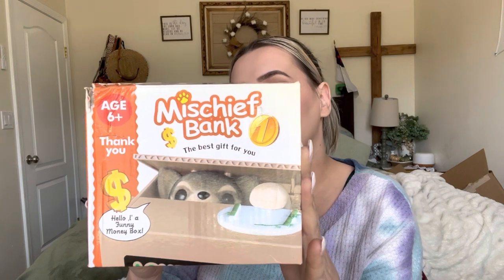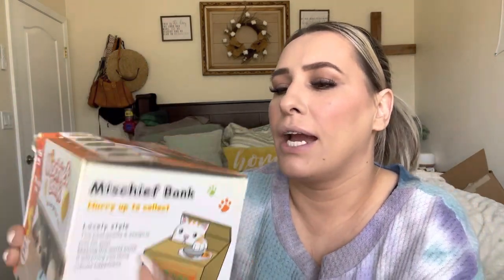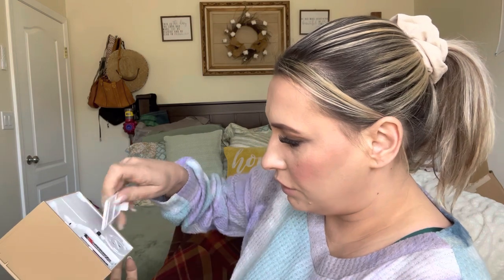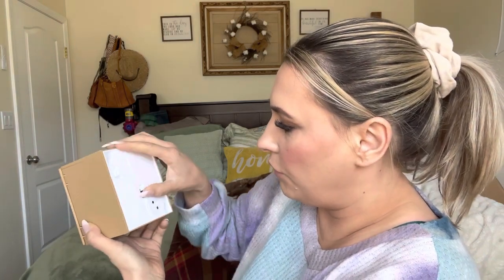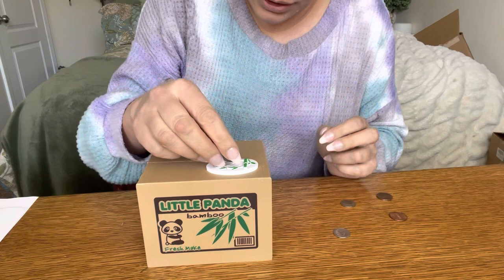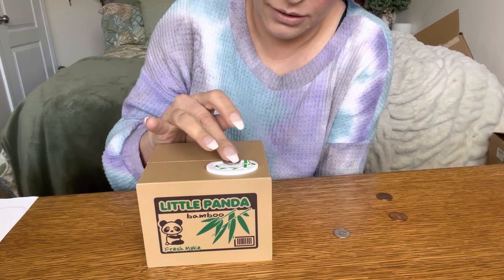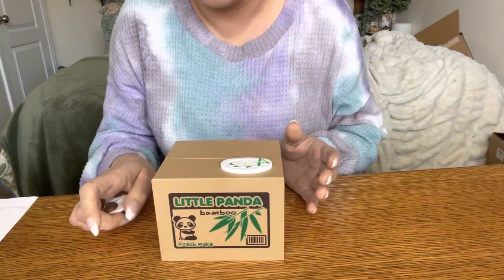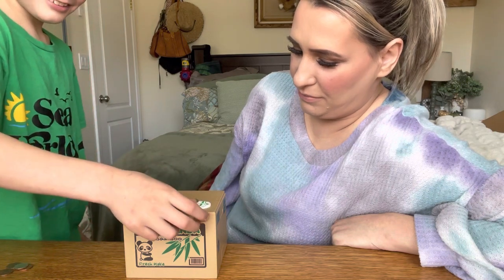Winnsty Stealing Piggy Bank Amazon Review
Stealing Piggy Bank, Automatic Stole Coin Piggy Bank Money Saving Box Coin Bank (Panda)